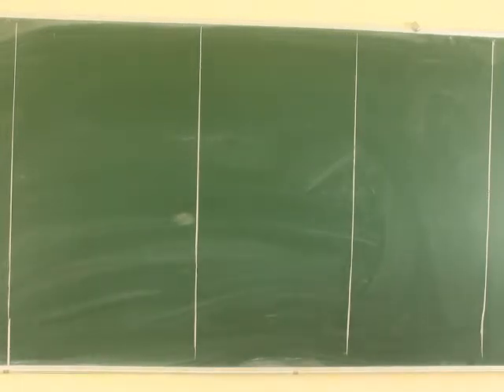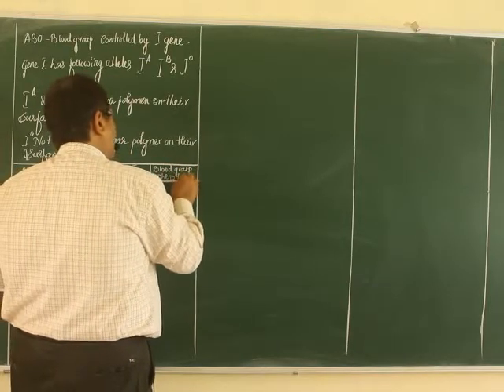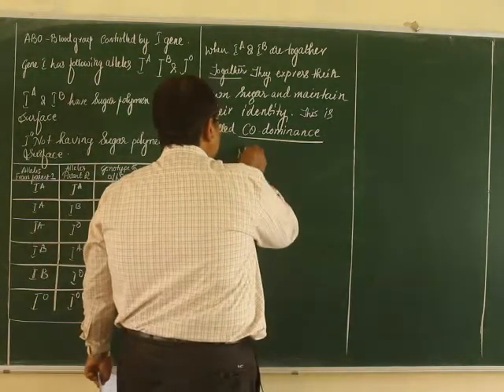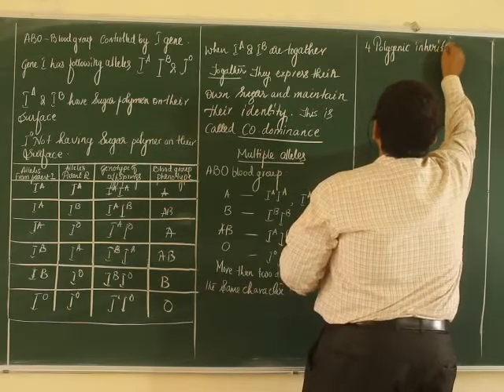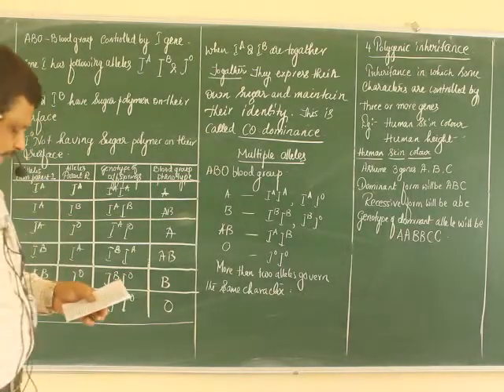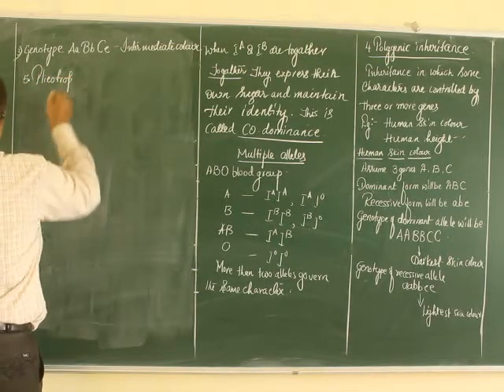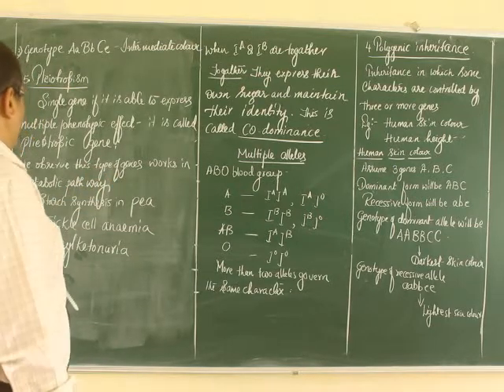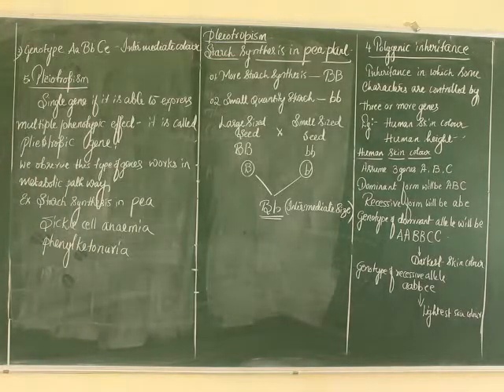Biology II Year | Chapter 3 | Human Reproduction | Part 14